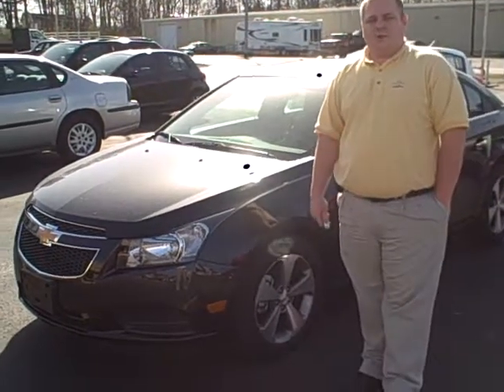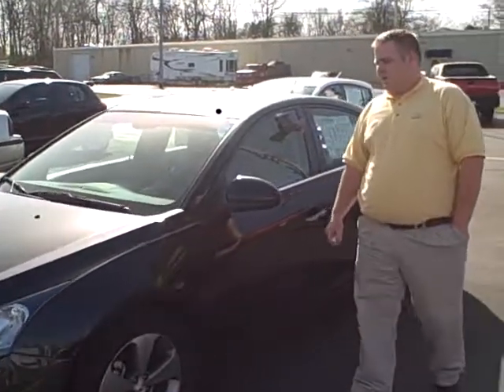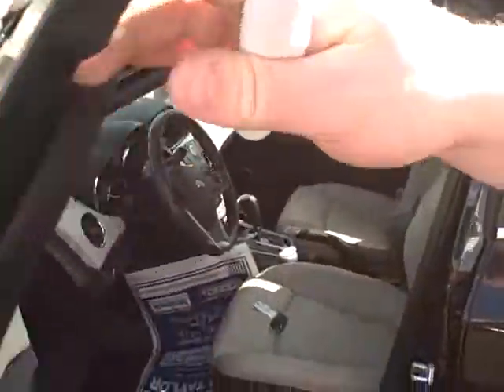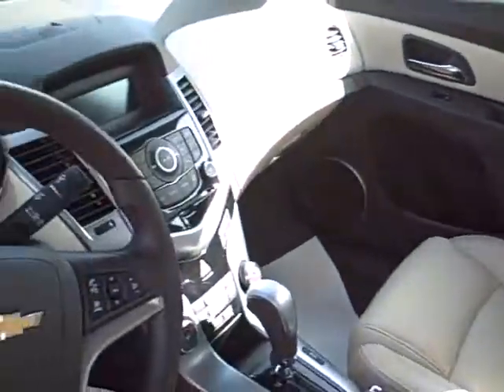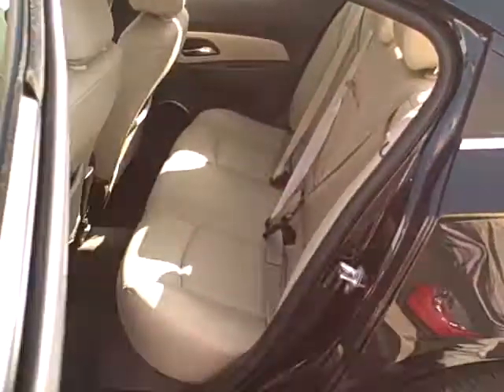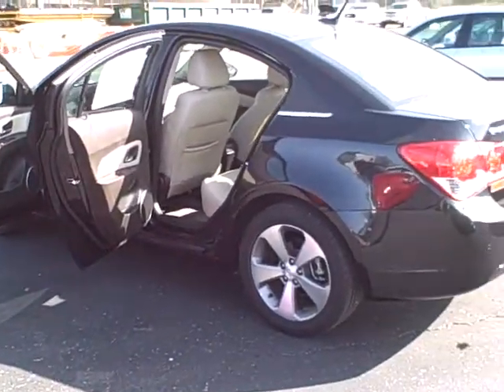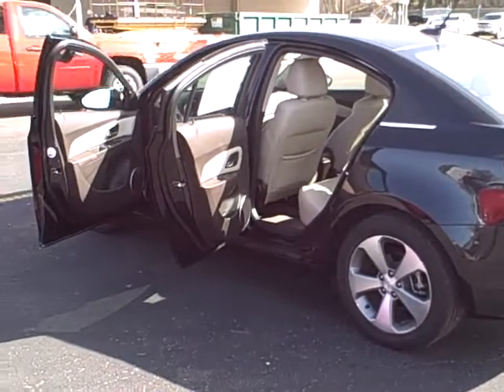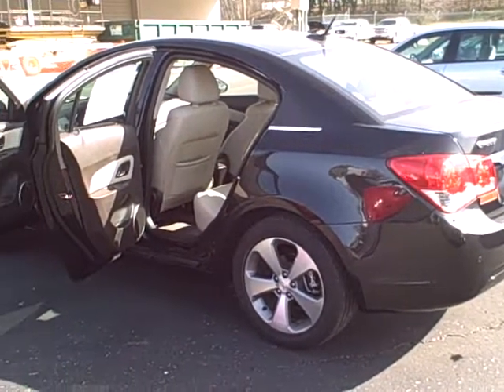2011 Chevy Cruze LTZ Black #96652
This is a Black ONE OWNER 2011 Chevy Crize LTZ with 21K miles on it. This was a purchase unit and is still in new condition. Now it can be yours!! You can also visit us at dwaintaylorchevrolet.com and toyotaofmurray.com